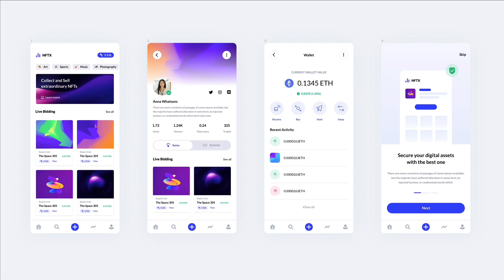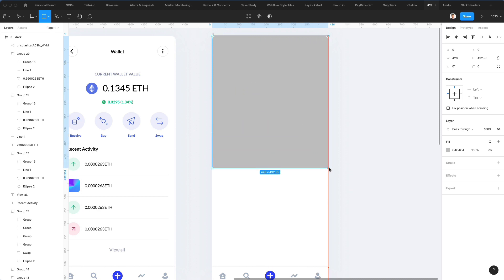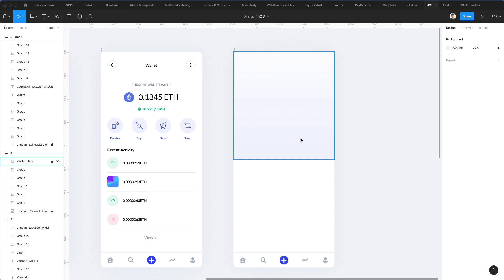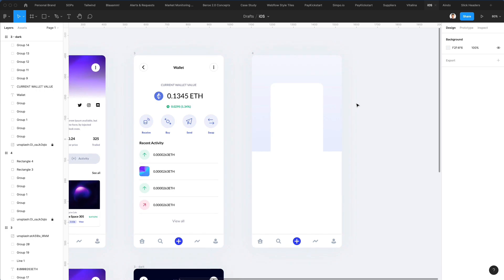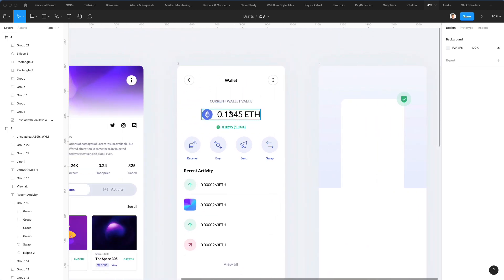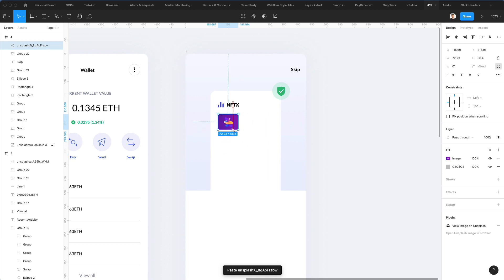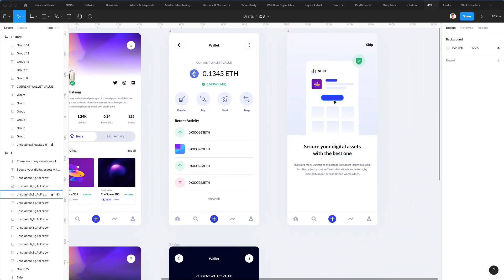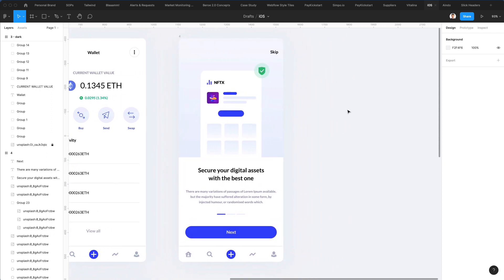Let's Design a NFT App in Figma